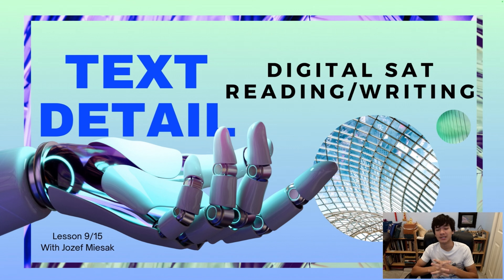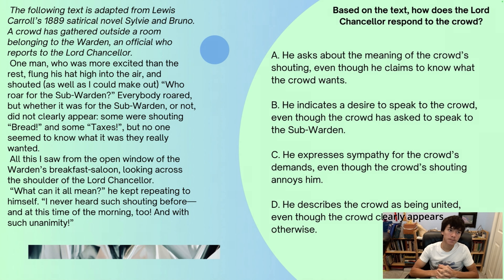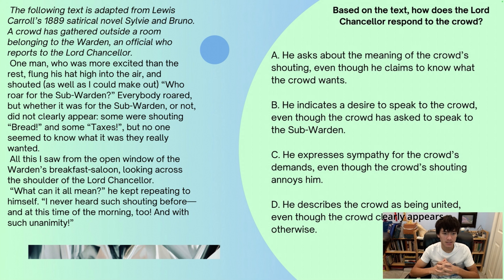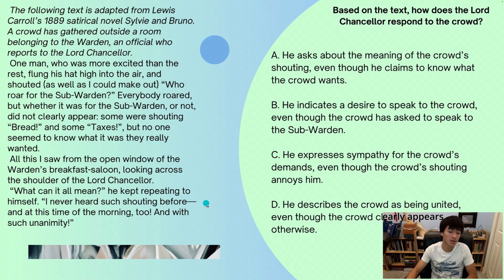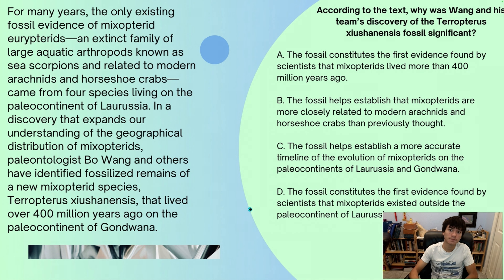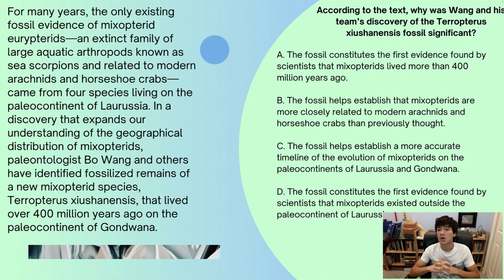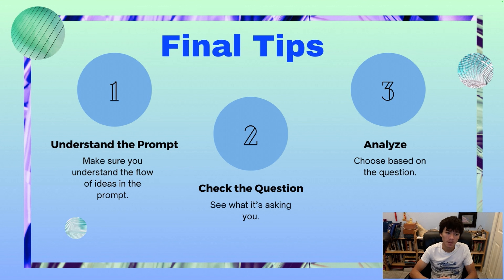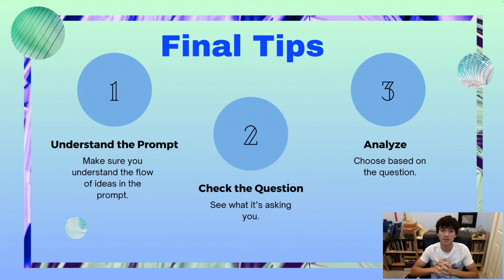COMEPLETE SAT R/W COURSE Lesson 9/15 "Text Detail"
Lesson 9/15 of the Reading/Writing portion of a complete SAT course which covers everything that could be on the Digital SAT.